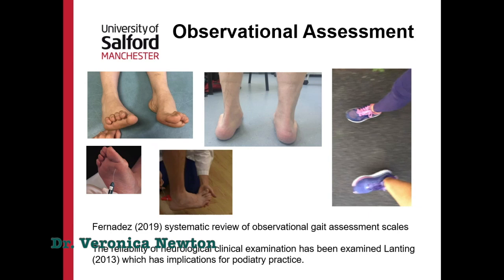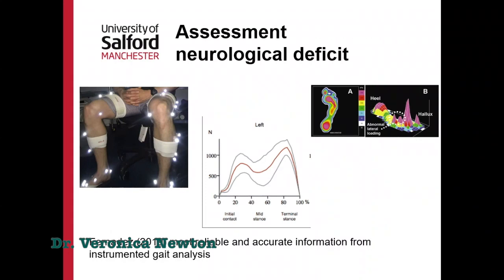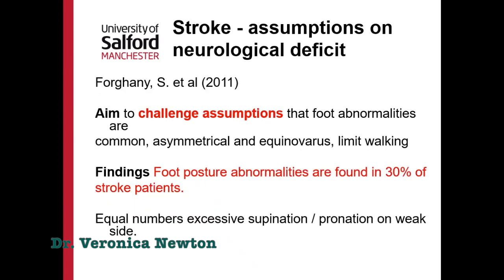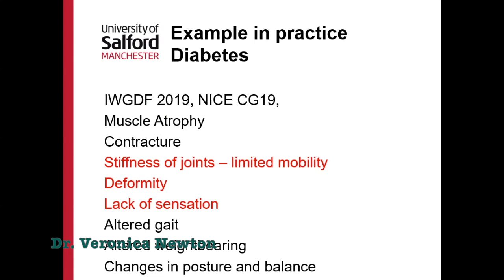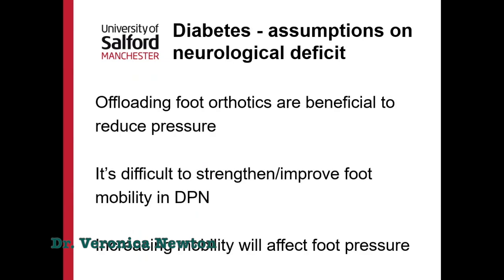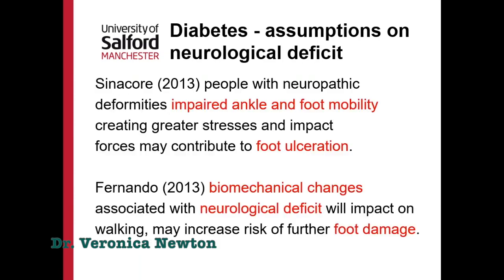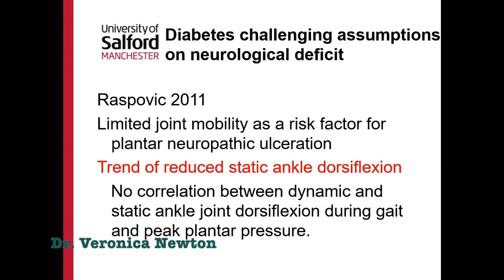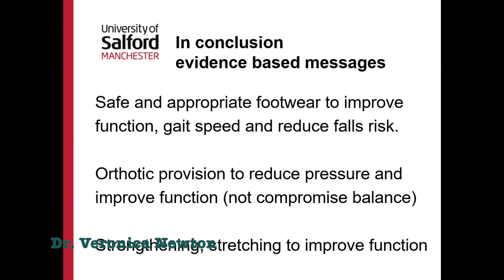Dr. Veronica Newton University of Salford Manchester (United Kingdom)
Neurological deficit of the foot  and ankle implications for practice